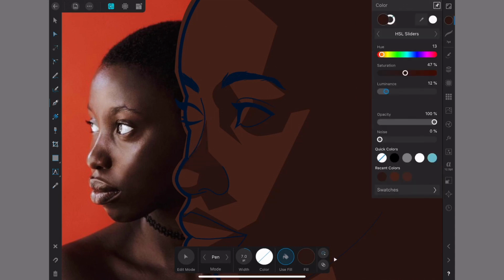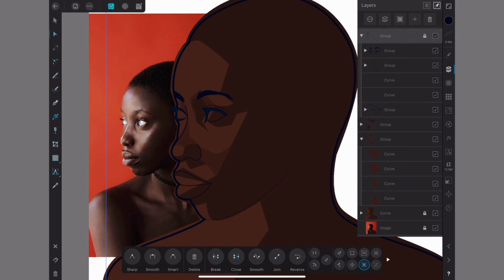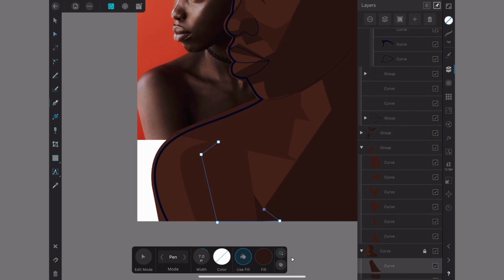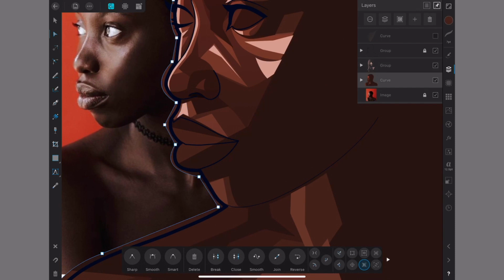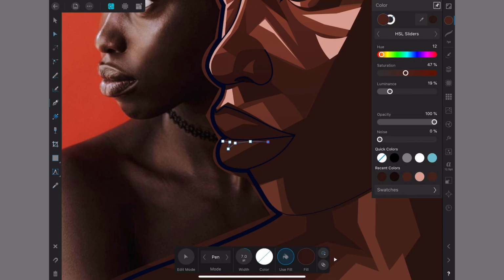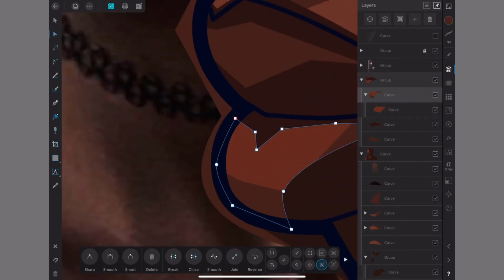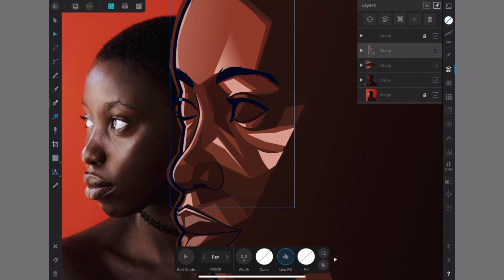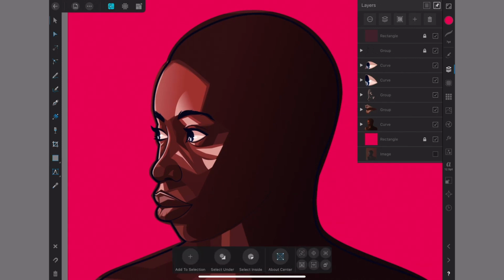Vector Points - How to Create Stylized Lighting in Affinity Designer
I was a part of a DesignCuts Affinity Designer Event where I created a tutorial breaking down how I create stylized lighting in my art. This is a replay of that session where I discuss choosing the right photo, lighting your subject, HSL vs RGB color palettes, bad jokes, uhhs and you knows. Plus many other important illustration tips.I felt this was a great session and I wanted to make sure you had access to it. As always let me know if you have any questions as I'm happy to help where I can. Until then don't forget to name your layers, read your contracts, and always be kind to yourself.